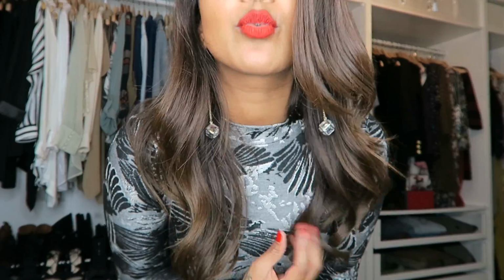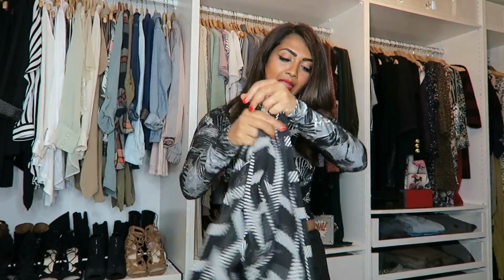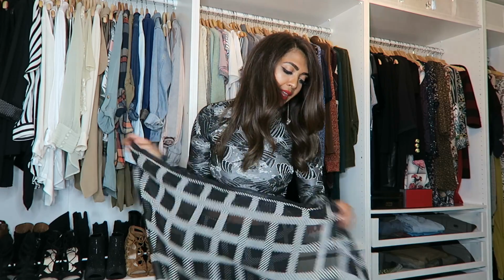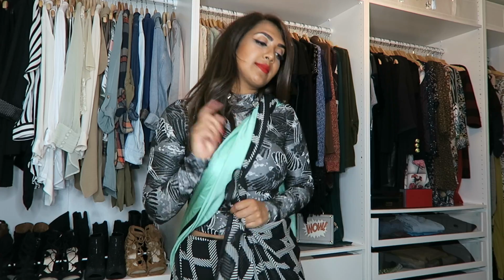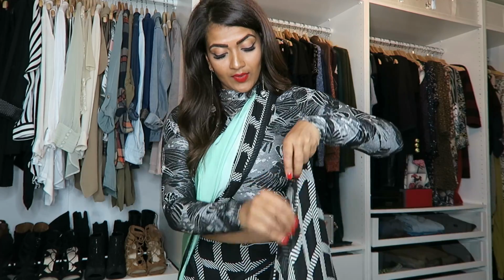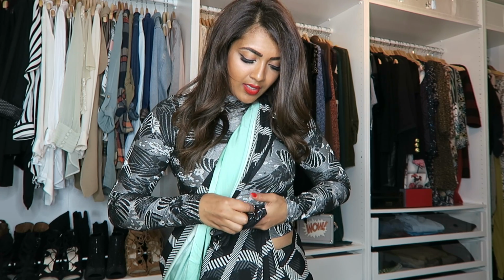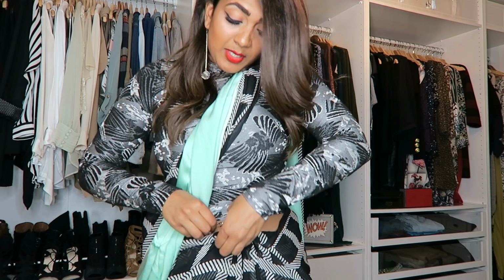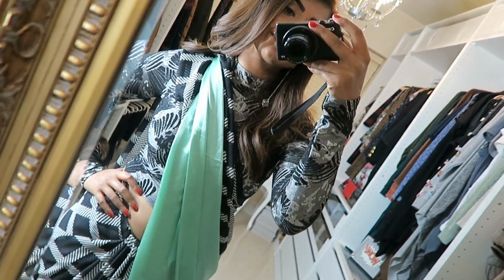How to drape a Saree | Georgette Saree | with Vithya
How to drape a georgette saree in under 10 minutes, using only 4 safety pins. A quick and easy step by step process of how to tie a saree and secure it in the right place. If you want more details please also watch my 10 minute saree draping with Vithya video.